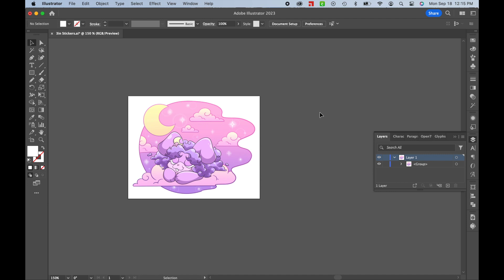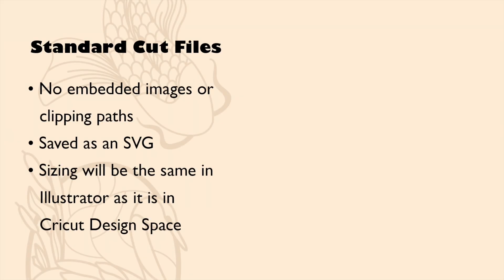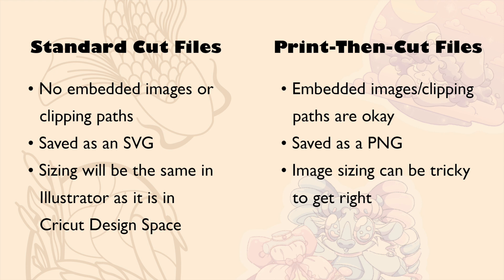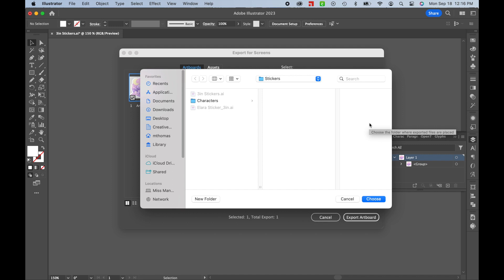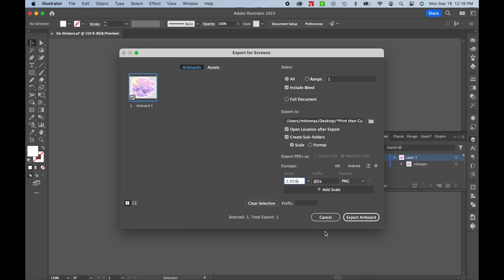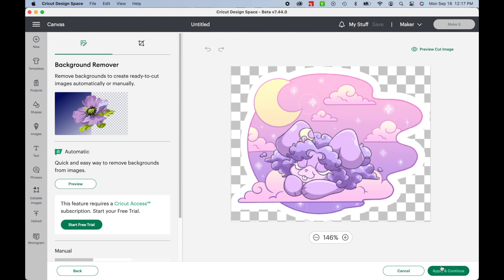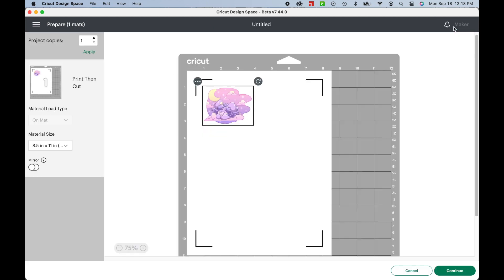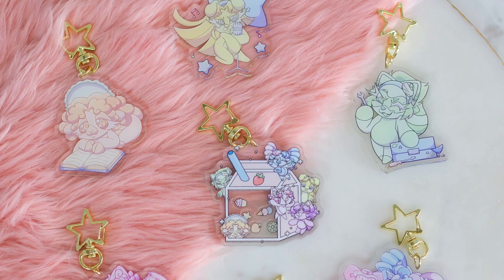Exporting Print-Then-Cut Images in Adobe Illustrator for Cricut Design Space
In this video, I'll show you how to export a print-then-cut design from Adobe Illustrator so that it will be the correct size when uploaded to Cricut Design Space. No re-sizing necessary! You'll be making stickers, decals, or scrapbooking cut-outs in no time.

Chapters
0:00 Intro
0:17 Difference Between Standard Cut Files and Print-Then-Cut
1:02 Exporting a Print-Then-Cut Design
1:58 Uploading to Cricut Design Space